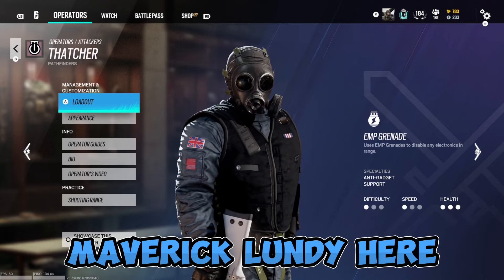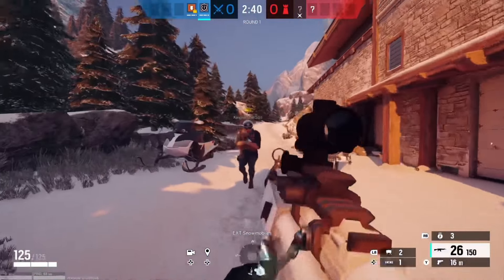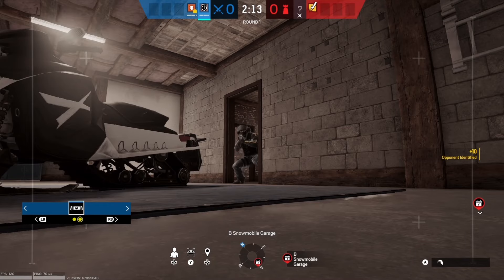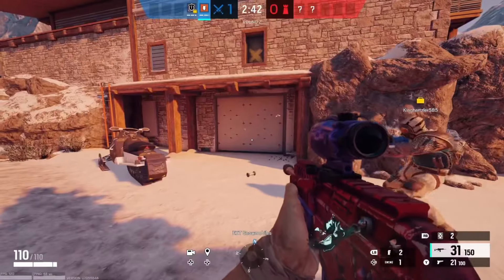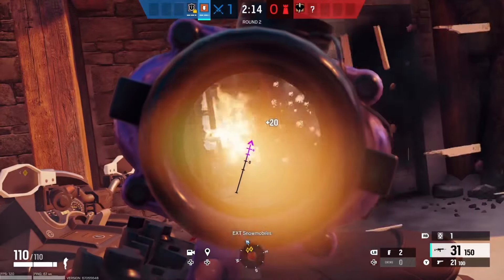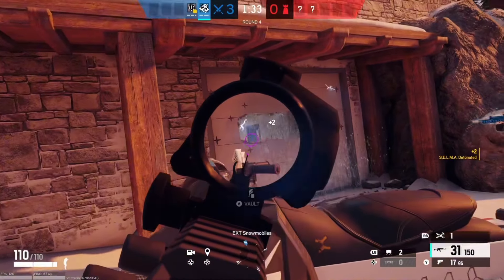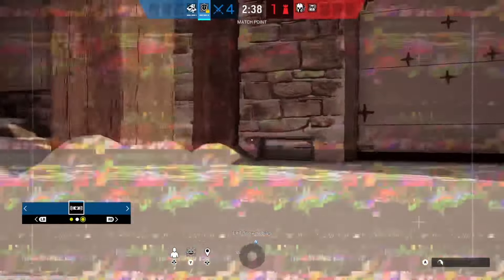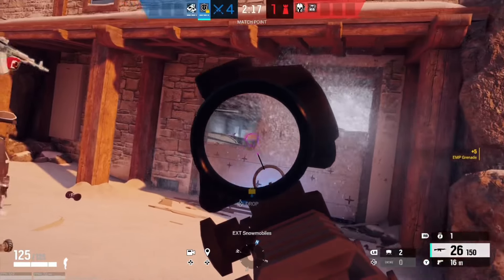HOW TO PLAY THATCHER BEST GUIDE! Rainbow Six Siege Operator Guide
hello in this video I go over A few tips and tricks on how to play thatcher! please make sure to drop a like and subscribe if you enjoyed the video! I hope you have a great day peace out